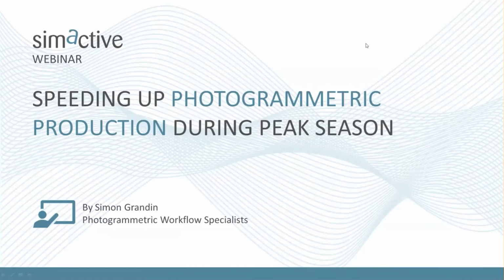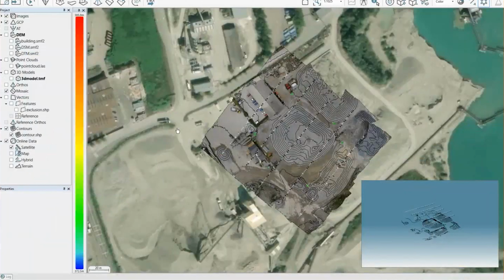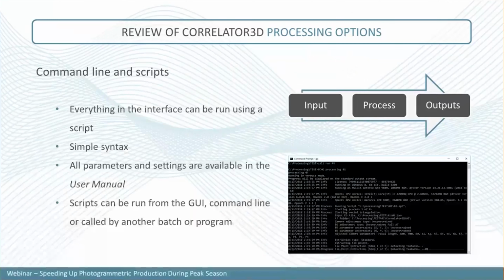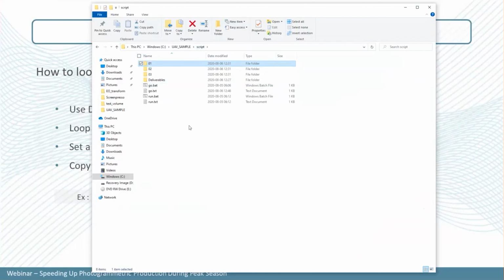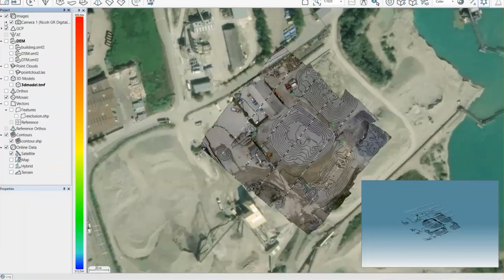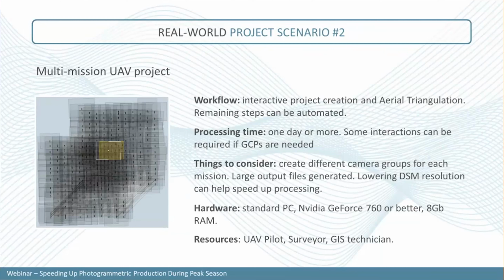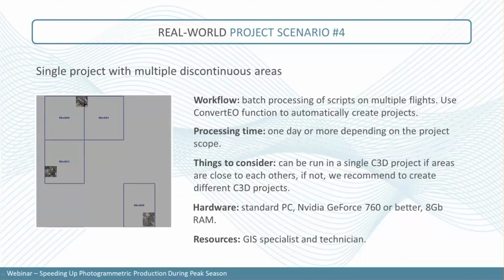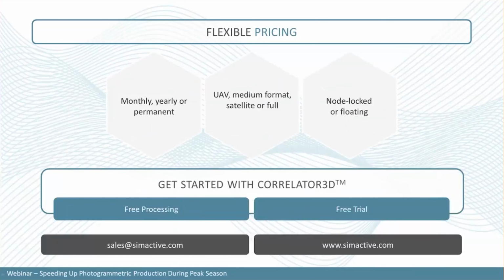Speeding Up Photogrammetric Production During Peak Season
Photogrammetric production during peak season can be challenging. Multiple projects, often comprising tens of thousands of images, need to be processed and delivered in a timely manner. This webinar will discuss how to implement optimal workflows with Correlator3D, using the proper level of automation and hardware resources.

Specifically, attendees will learn about practical solutions for different real-world scenarios:

- Large-scale projects
- Continuous stream of projects
- Multi-mission projects
- Single projects with discontinuous areas